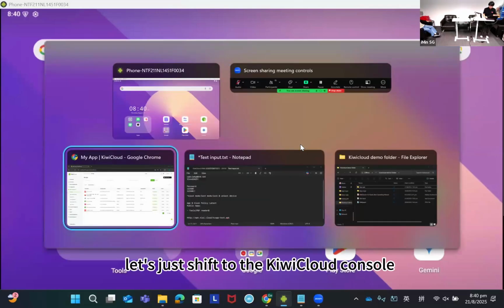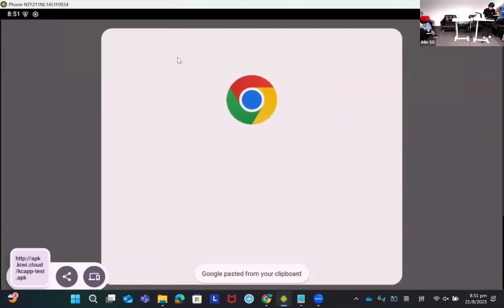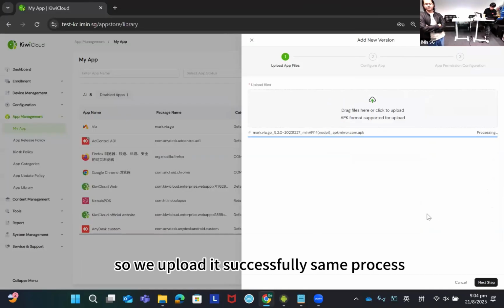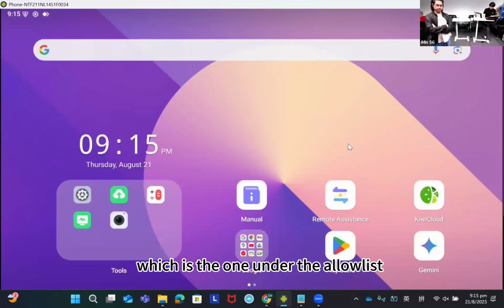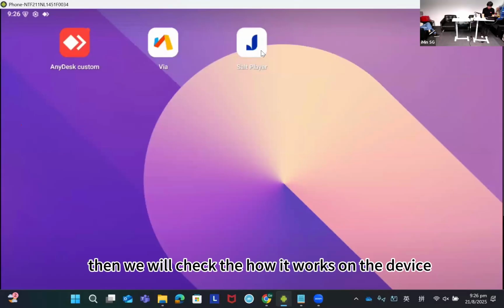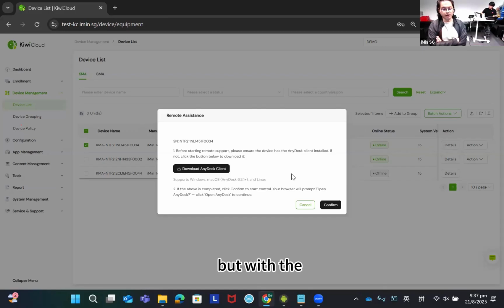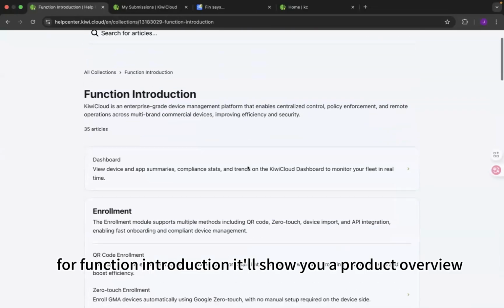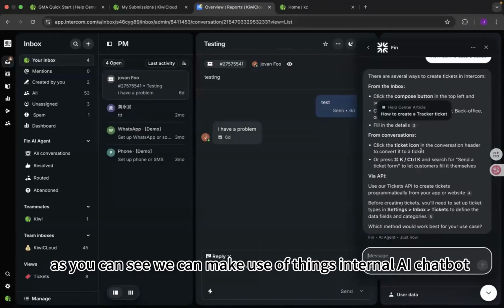KiwiCloud Live Demo (KMA mode) and Help Center Intro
In this KiwiCloud training session, Jessie demonstrates how to manage the iMin A15 Falcon 2 device using KiwiCloud Console under KMA (KiwiCloud Management Access). The session covers key features including system management checks, device enrollment, policy configuration, app management, kiosk mode, device tools, remote assistance using Anydesk, and device retirement.

This was followed by Jovan Foo, who introduced the KiwiCloud Help Center and demonstrated how to use it effectively.
04:59 Enrollment by Device SN Import